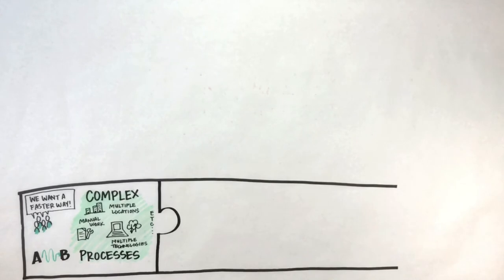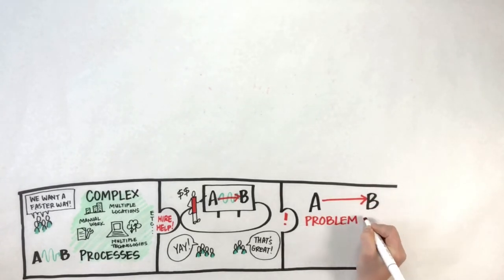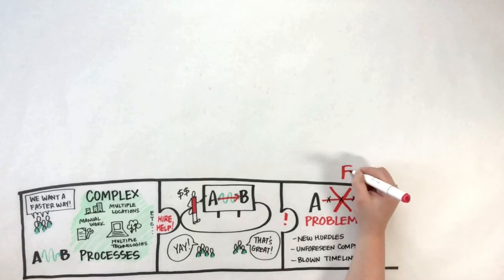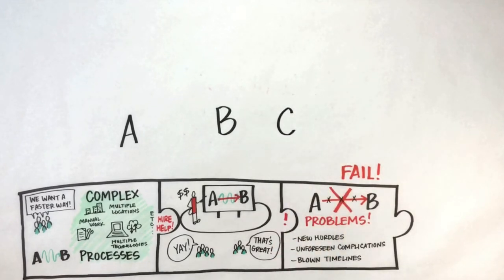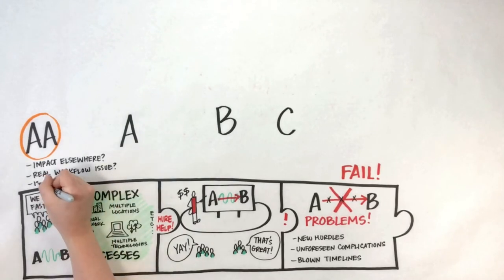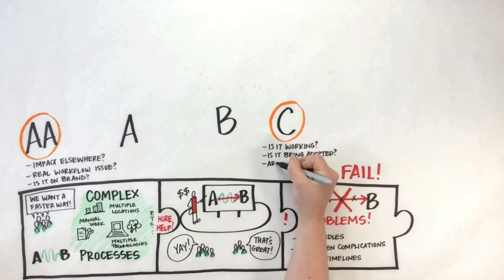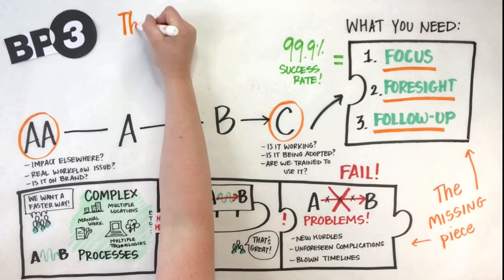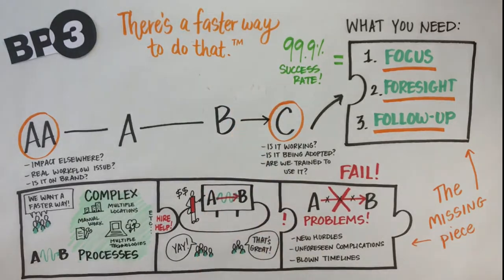RPA Robotic Process Automation and Intelligent Automation Program Success - Working with BP3 Global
A leader in RPA, Intelligent Automation, and RPA Technology Services, Process Design, Implementation, and support.
Since 2007, BP3 Global, Inc. has focused exclusively on designing and delivering business process automation programs for hundreds of the world’s best companies with a 99.9% success rate. Our experienced consultants, technology experts, and process professionals partner with you to design and deliver new ways of automating your work.

At BP3 Global, Inc., we pride ourselves on being great partners with our clients. We also pride ourselves on partnering really well with our RPA Software partners. We believe that when we focus on our clients' success, our clients will buy more software and services and tackle more challenges.  This very basic approach has worked.

BP3 Global Inc. - Services
Robotic Process Automation
Artificial Intelligence AI+ML

Application Modernization

Process Automation

End to End Application Support